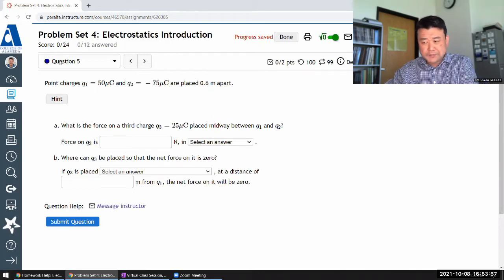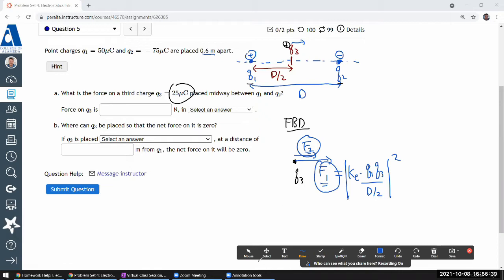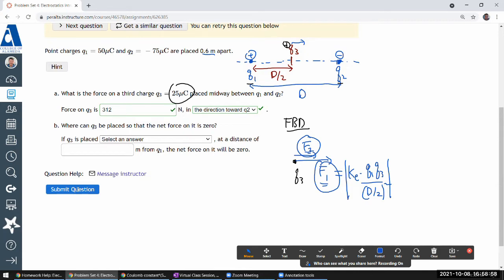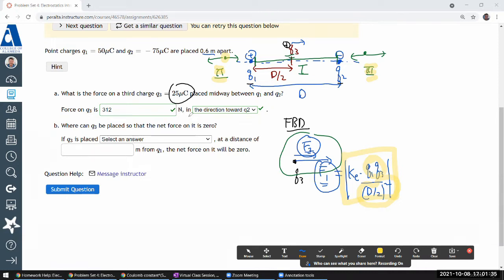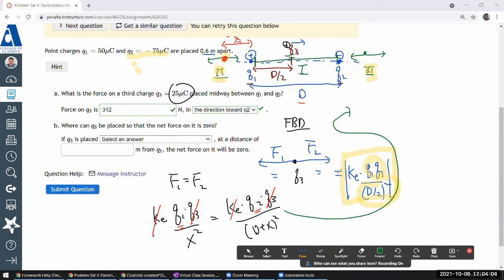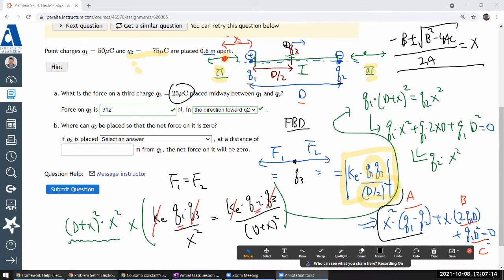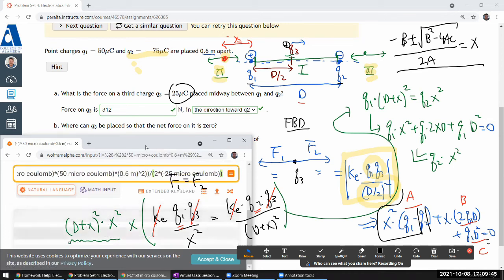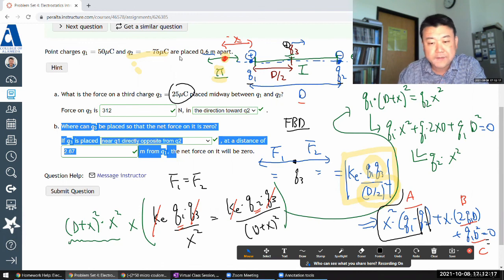Physics 4B - OpenStax University Physics Vol 2, Chapter 5, Problems 53 and 54